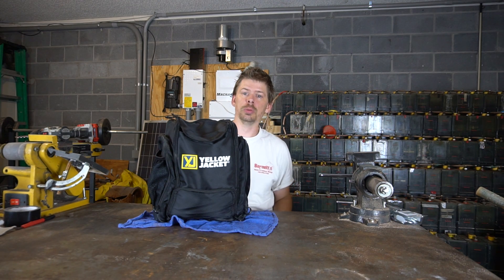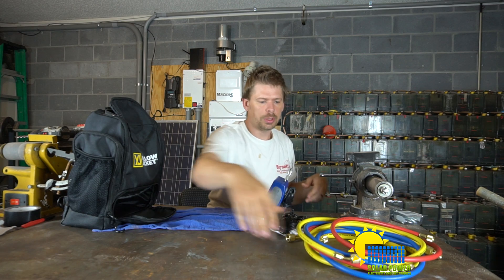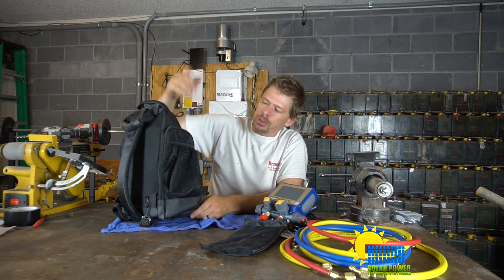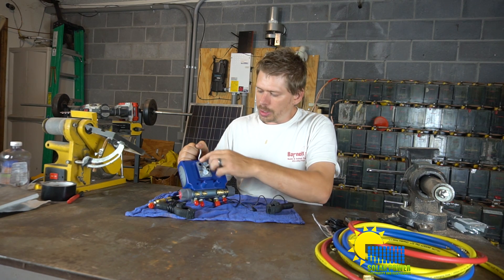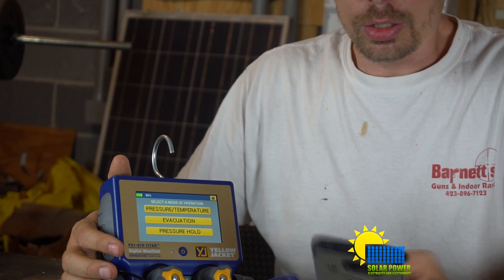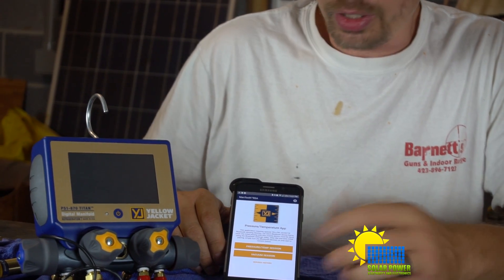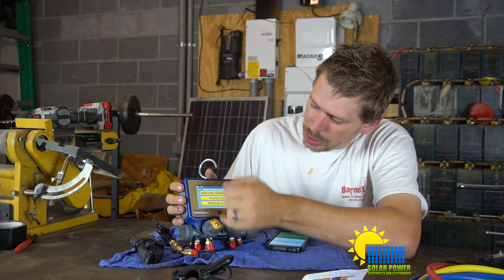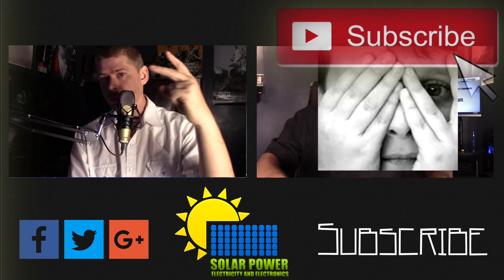Yellow Jacket P51-870 Titan Digital Charging Manifold with Bluetooth Review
Review of the Digital back lit display with auto-dimming,Rugged 4-way TITAN valve block,Library of 126 refrigerant profiles,Two temperature clamps and 4 hoses included,Micron testing system,Internal data storage and Bluetooth communication